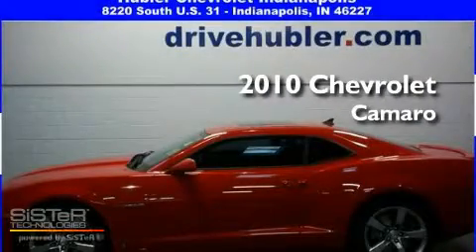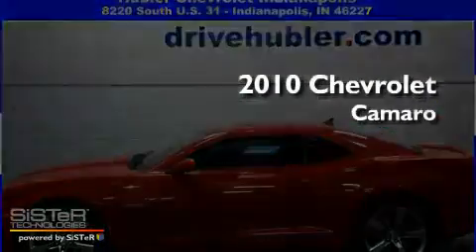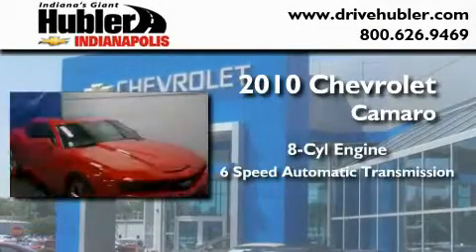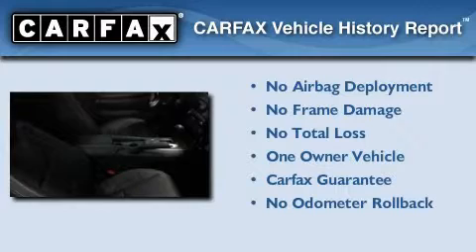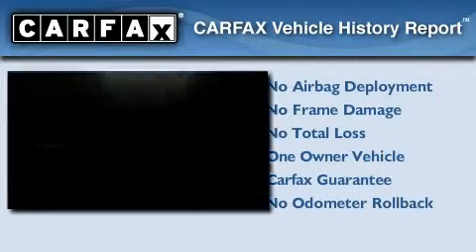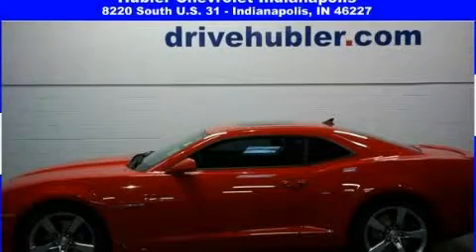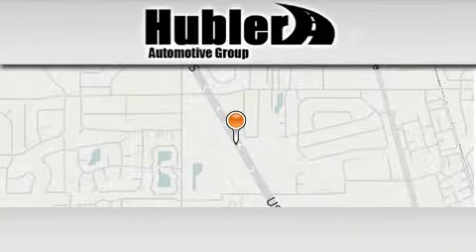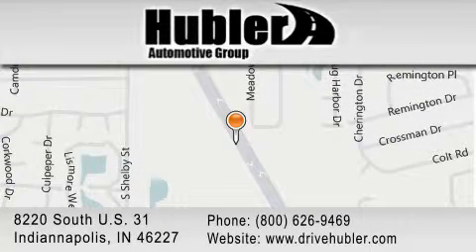2010 Chevrolet Camaro Certified Indiannapolis IN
Year : 2010

 Make : Chevrolet

 Model : Camaro

 Engine : 8 Cylinder

 Trans . : Automatic

 Exterior : Red

 Miles : 12,331

 Interior : Black

 Stock : P0743A

 8220 South U.S. 31

 2010 Chevrolet Camaro Indiannapolis IN